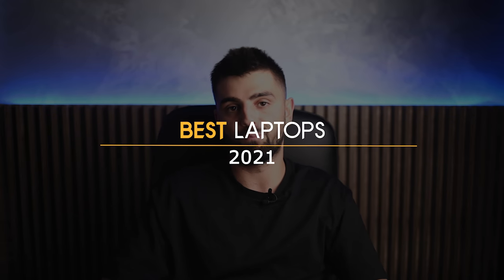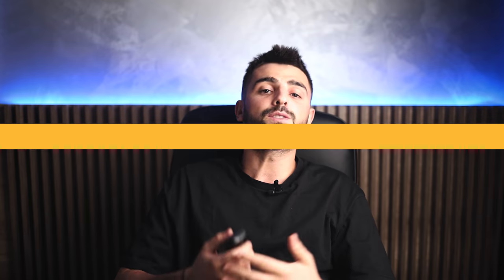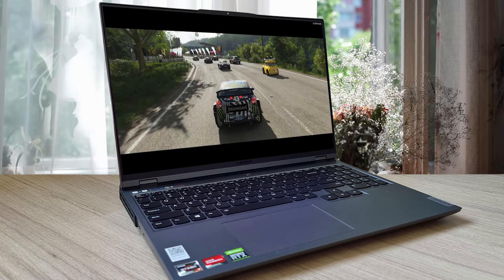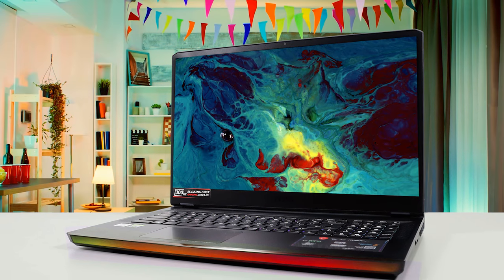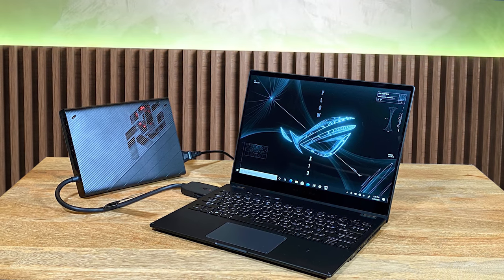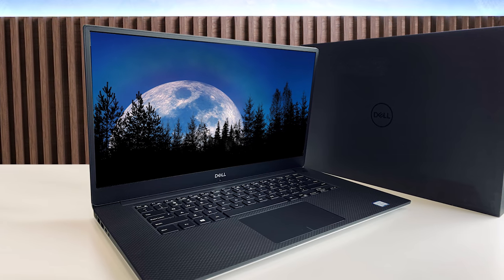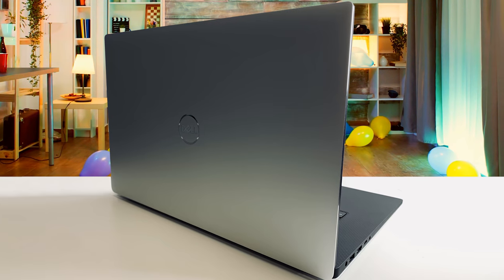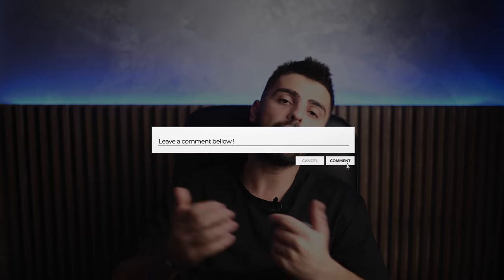Best Laptops In 2023 - Which Is The Right One For You?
► Links to the laptops we listed in this video:

► 7. Gigabyte AERO 15-X9
► 6. Lenovo Legion 5 Pro
► 5. Asus ROG Zephyrus G14
► 4. MSI GE76 Raider
► 3. ASUS ROG Flow X13
► 2. Dell XPS 15 7590
► 1. Acer Swift X
►Timestamps◄
0:00 - Introduction
0:31 - Best All-Round Laptop
1:49 - Best For The Money
3:28 - Best Value Gaming Laptop
4:34 - Best High-End Laptop
6:03 - Best 2-in-1 Laptop
7:27 - Best Display
8:57 - Best Under $1000

10BestOnes is a participant in the Amazon Services LLC Associates Program, an affiliate advertising program designed to provide a means for sites to earn advertising fees by advertising and linking to Amazon.com. As an Amazon Associate I earn from qualifying purchases.